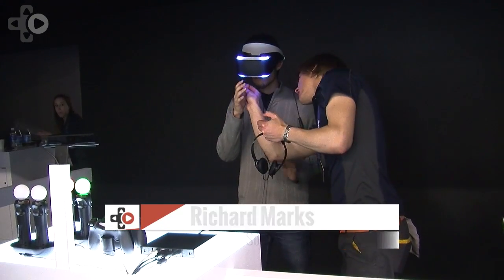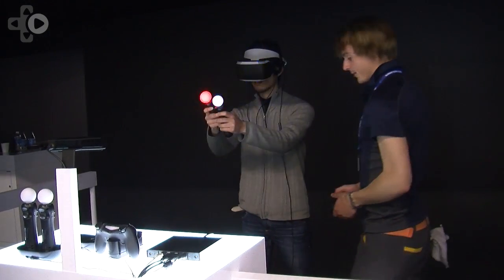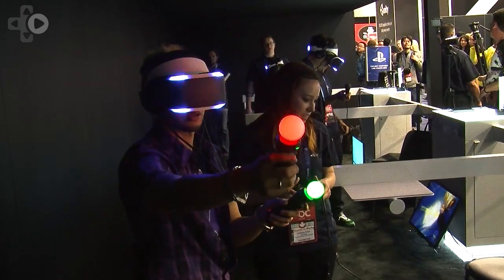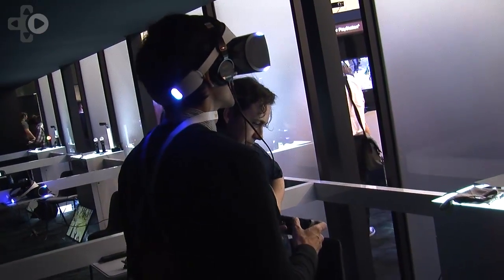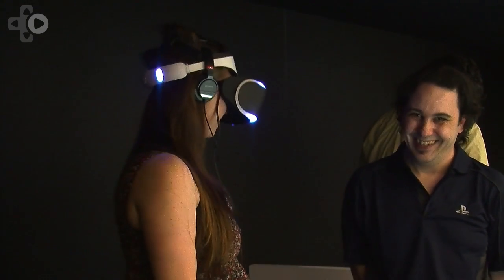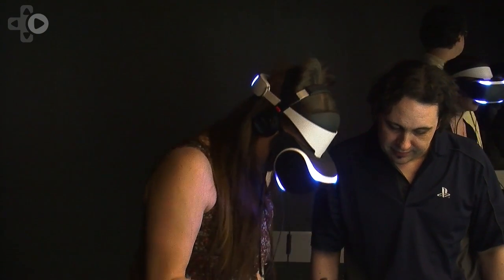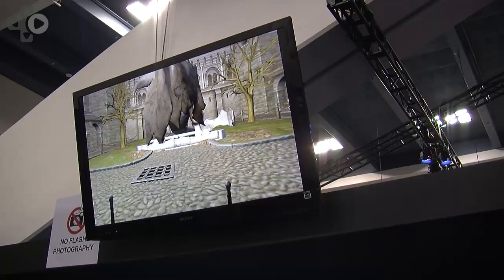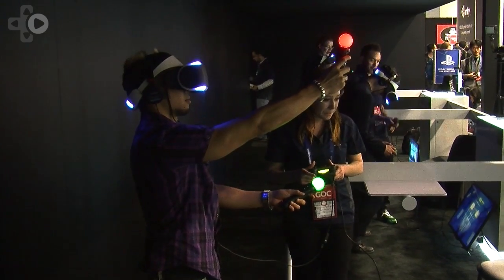Sony Project Morpheus Creator Richard Marks Talks VR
Richard Marks, senior director of research and development at Sony Computer Entertainment, talks about Project Morpheus and how PlayStation 4 made virtual reality real in this exclusive interview from GDC 2014.